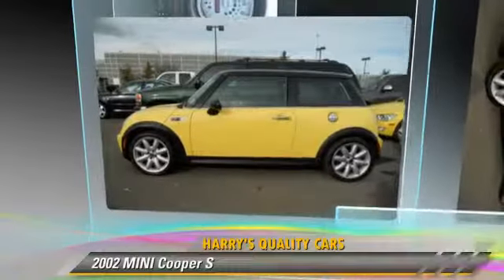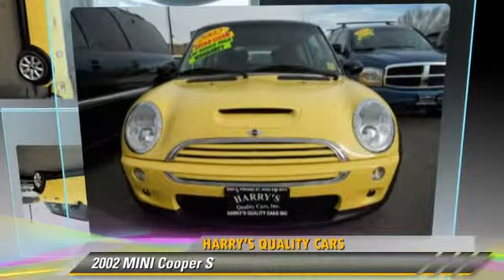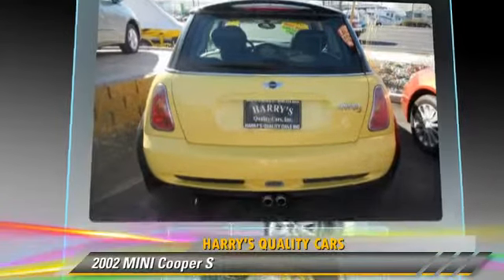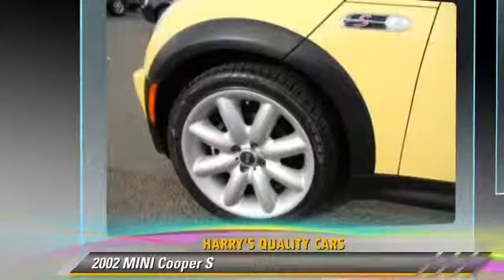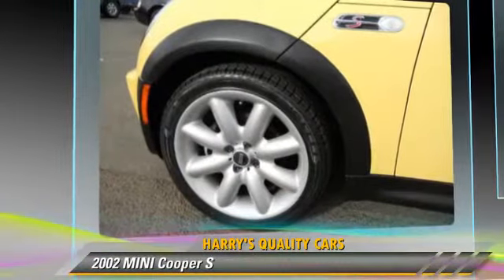2002 MINI Cooper S - Harry's Quality Cars, Reno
2002 MINI Cooper S

$11,488

Color: Liquid Yellow
Engine: 4 Cyl.
Transmission: 6 Speed Manual
Miles: 78179
VIN: WMWRE334X2TD55820
Stock: 11428R

This vehicle features: FWD, Fog Lights, Traction Control, Air Conditioning, Alloy Wheels, AM/FM Stereo Radio, Anti-Lock Braking System, CD Player, Dual Air Bags, Fold Down Rear Seat, Keyless Entry, Leather Upholstery, Power Brakes, Power Door Locks, Power Mirrors, Power Steering, Power Windows, Rear Window Defroster, Rear Window Wiper, Reclining Seats, Side Impact Airbags, Sunroof, Tachometer, Tilt Steering Wheel

[DFIN:2:2239024:A:029CC54E:39894bd5e8779515d9c8f31d1a4b84ea]